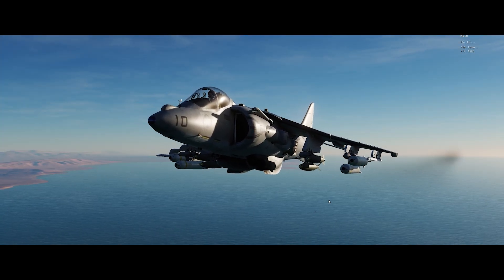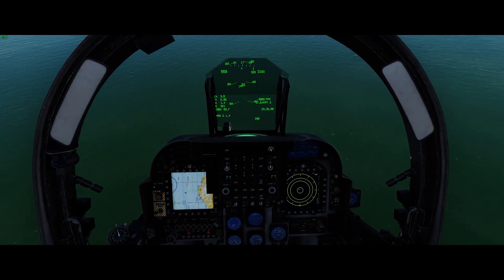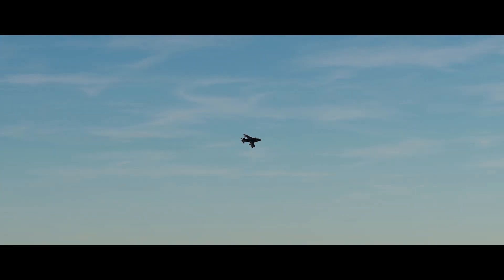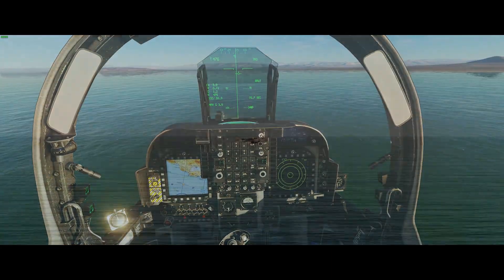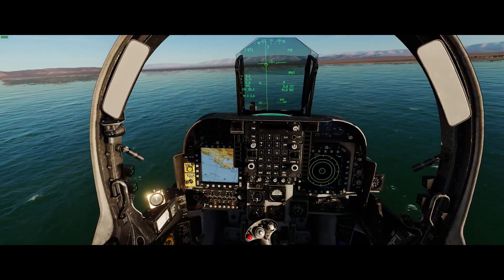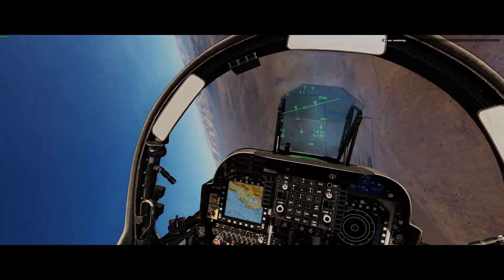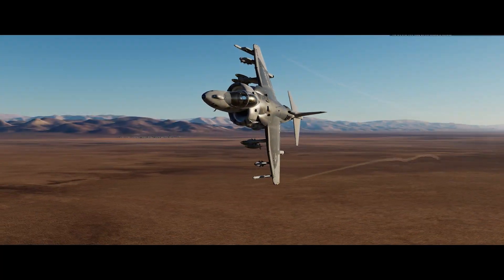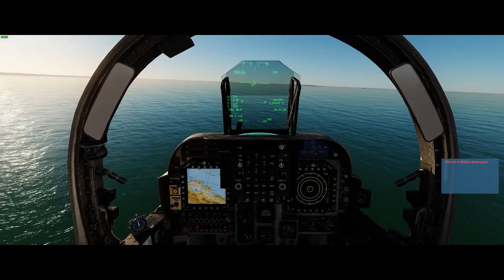Rockeye Wreckage - A Home On The Range mission you can fly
DCS World
Here is a short video showing one of the missions you can fly using the Home On The Range iron bombing range mission and the AV8B Harrier. In this mission we drop some cluster bombs on the first of the three small targets to see what effect they have on some self propelled artillery vehicles.  The results are VERY satisfying.